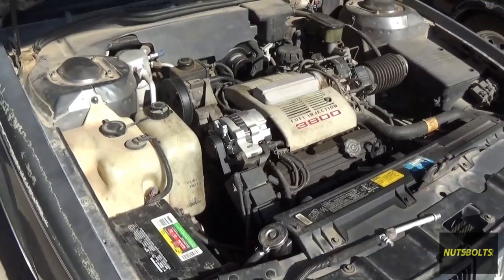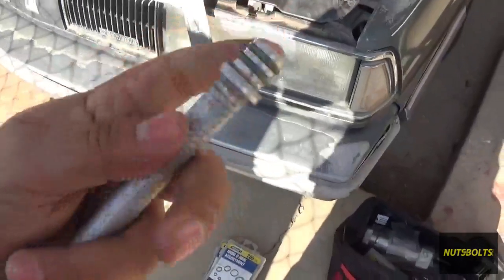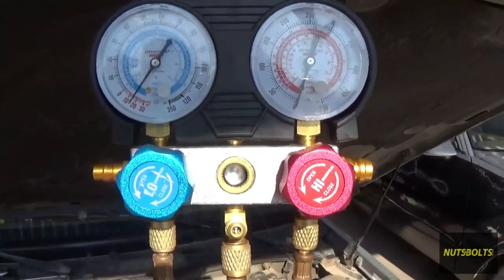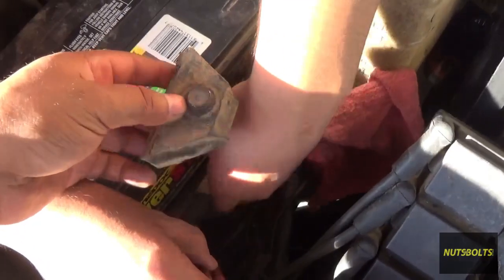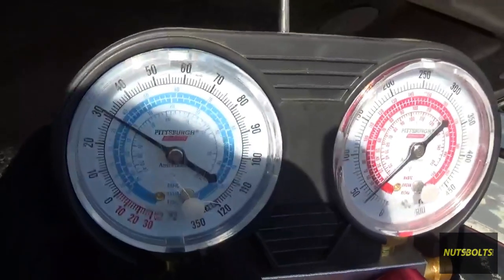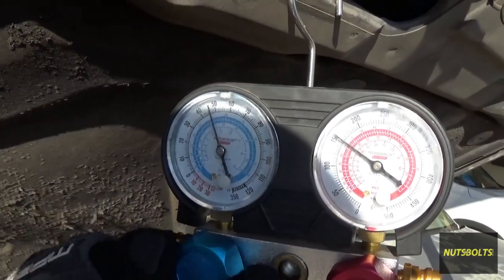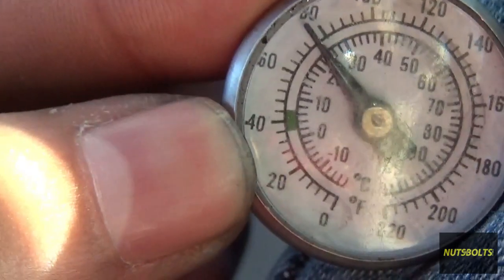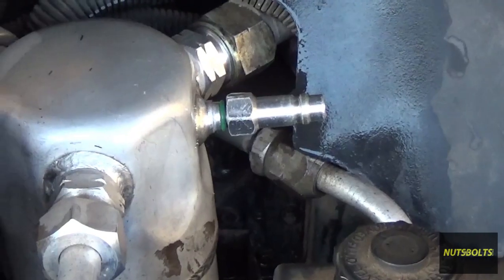How to Vacuum and Recharge Your Car's Air Conditioning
Today I replaced the high pressure air conditioning line on an '89 Oldsmobile Delta 88. I also vacuumed and recharged the system manually. In this video I go over the basic steps and give some tips.

High pressure A/C line replacement starts at 0:20
Vacuum of the system starts at 3:56
Recharging the system starts at 7:10